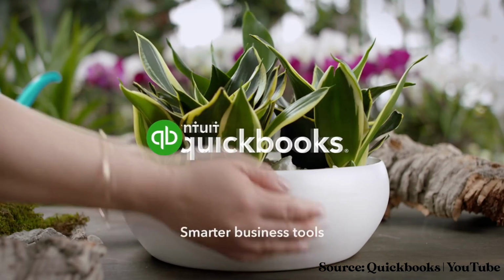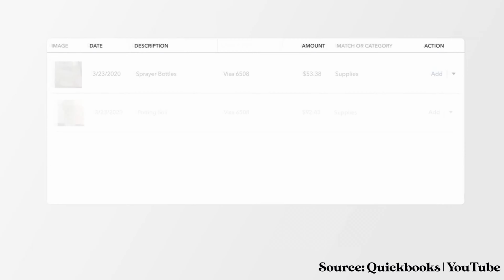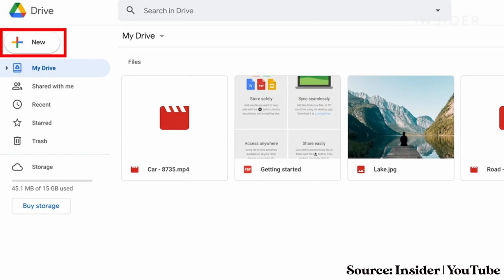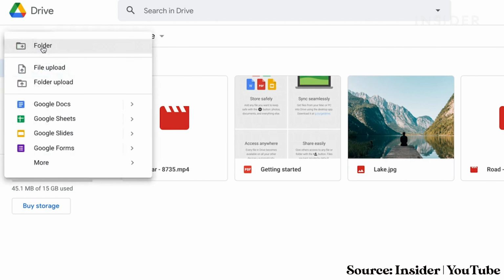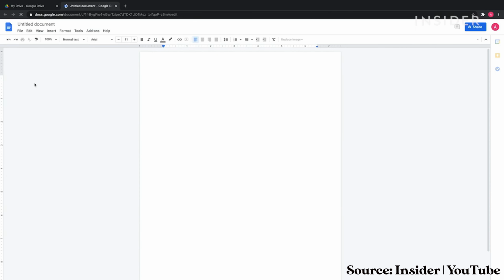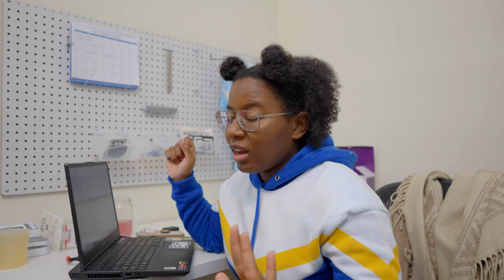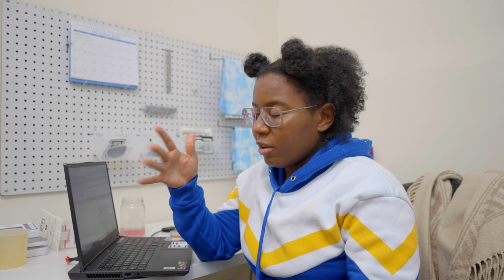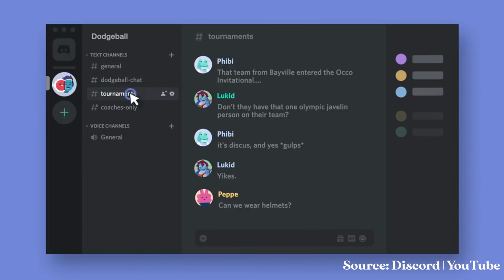My Favorite and Best Programs & Apps To Run My Business | Small Business Tips 01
Let's take a look into what helps with my day to day in my small business!

We'll cover five essential topics to help make sure you're covered in as many categories as possible when running your business. I'll through in some important tips as well & if I recommend the paid/premium versions of my favorite apps & programs or if their free version gets the job done.

CHAPTERS:
0:00 - Intro
1:25 - Social Media
5:10 - Finances
7:14 - Content
12:23 - Communication
16:02 - Editing

[We rebranded in 2024!]

+ Instagram + TIkTok: torpidflock

Camera + Lens Used